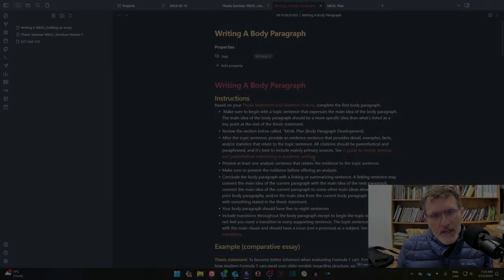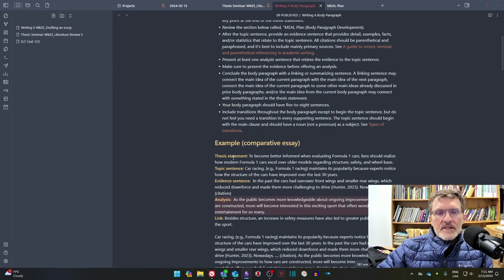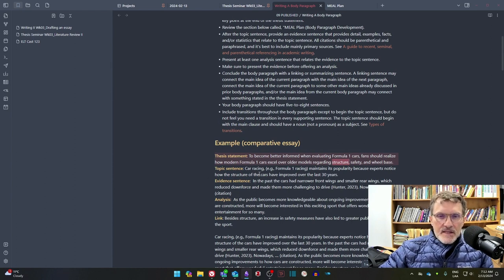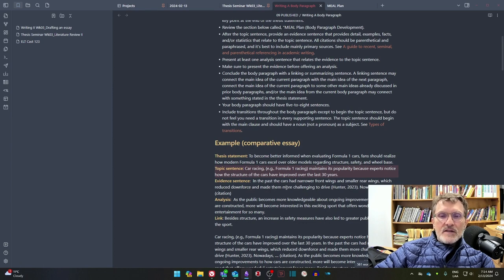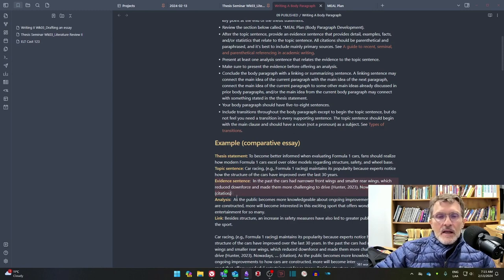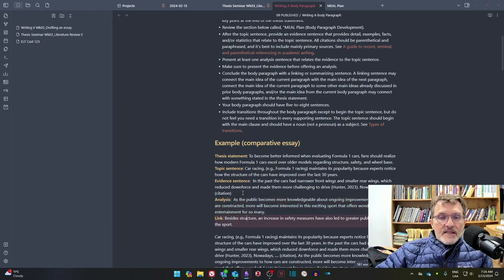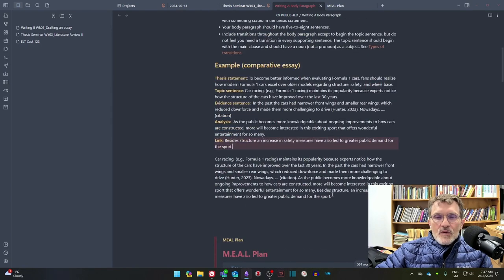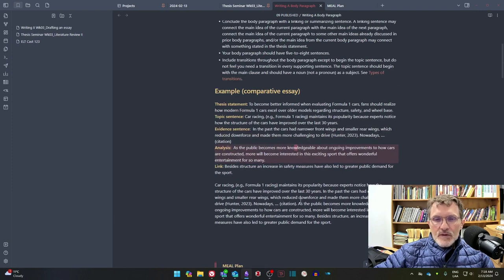An example of writing a body paragraph